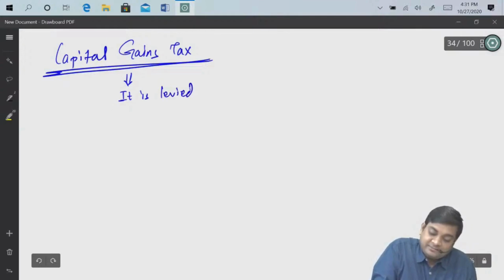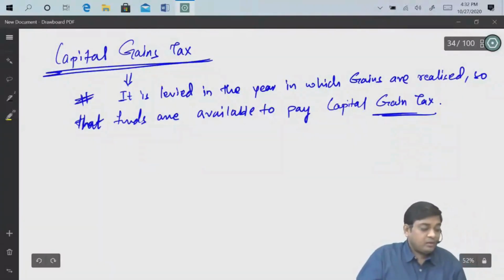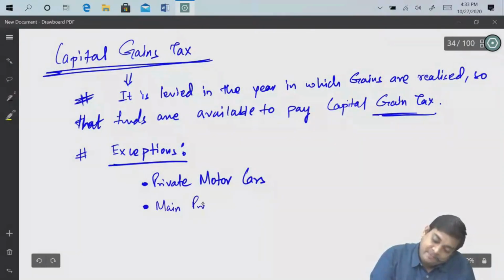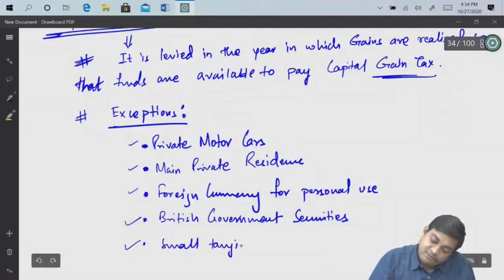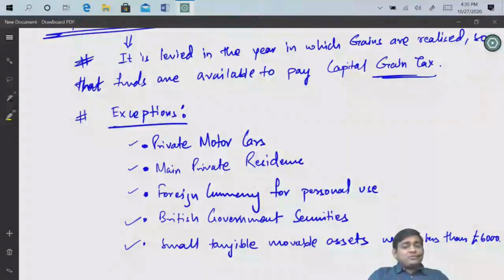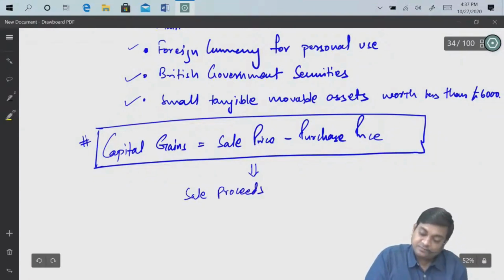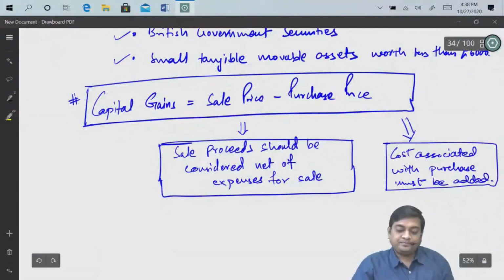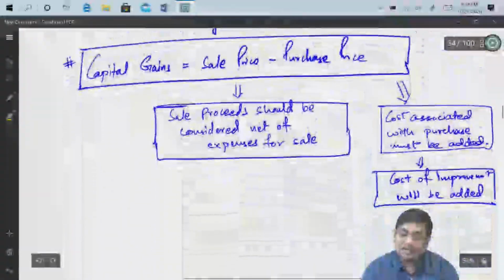What is Capital Gains Tax? Explained Simply | CFA Level 1 | Balaji Educare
Capital Gains Tax (CGT) is a crucial concept for investors, financial analysts, and CFA aspirants. It refers to the tax levied on the profit earned from the sale of a capital asset, such as stocks, bonds, real estate, or mutual funds.

In this CFA Level 1-focused session by Balaji Educare, we break down the concept of Capital Gains Tax, types of capital gains, how they are taxed, and what it means for investors and portfolio performance.

📘 What You'll Learn:
What is Capital Gain and how it is calculated
Types of capital gains: Short-Term vs. Long-Term
Capital Gains Tax rates in various scenarios
The concept of Cost of Acquisition and Indexed Cost
Tax implications in portfolio management
How CFA Level 1 includes CGT in investment and ethics sections
Real-life examples to make the concept simple and relatable

💡 Understanding CGT is essential for smart investing and tax planning. This concept is also tested directly or indirectly in CFA Level 1 under Portfolio Management, Equity, and Ethical & Professional Standards.
💡 Make CFA LEVEL 1 easy and enjoyable